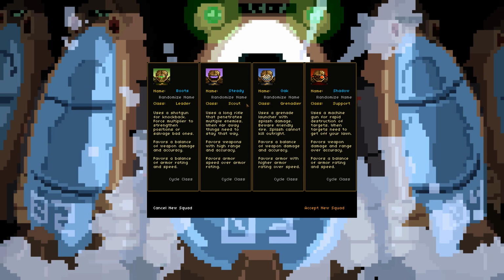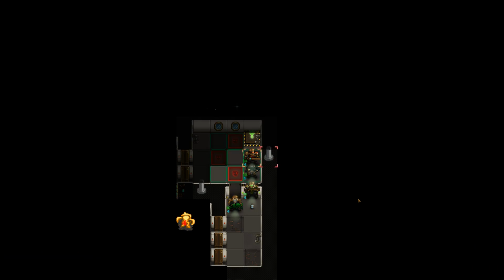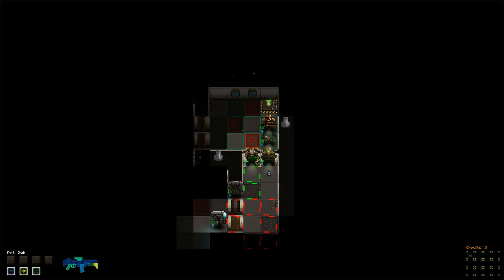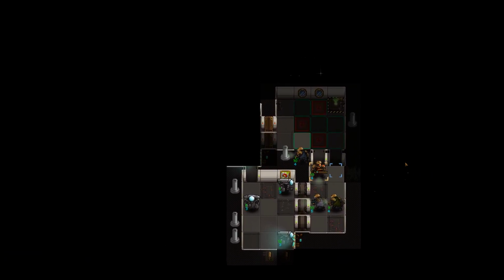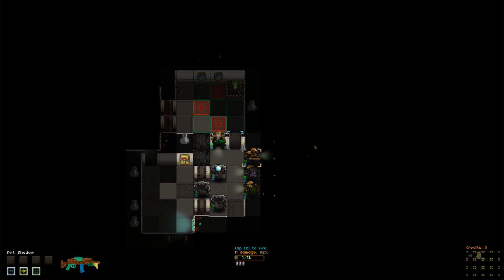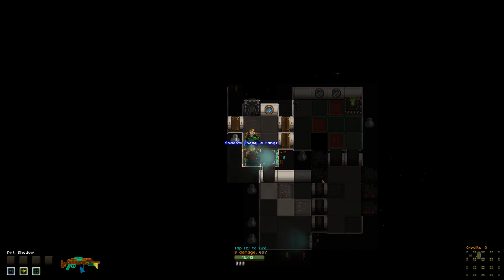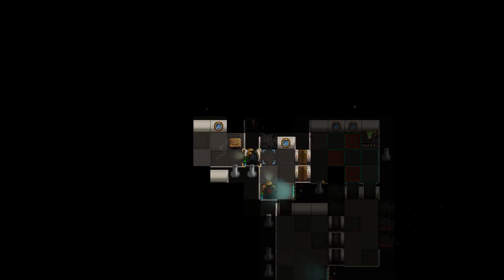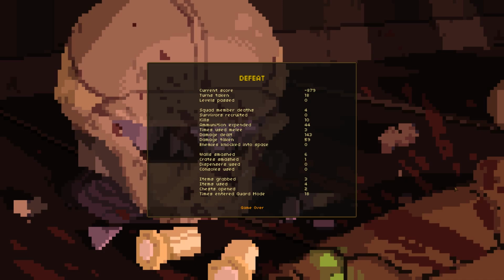Let's Play Steam Marines - 01 - Off to a GREAT Start